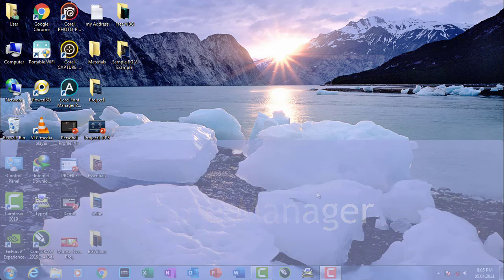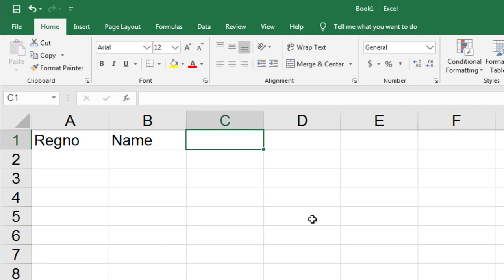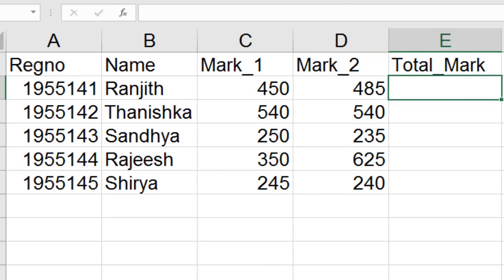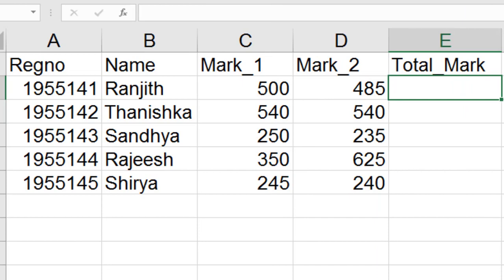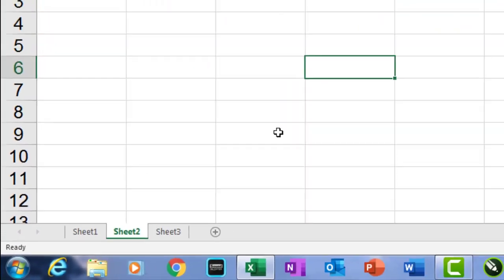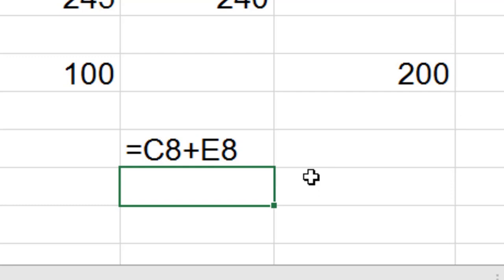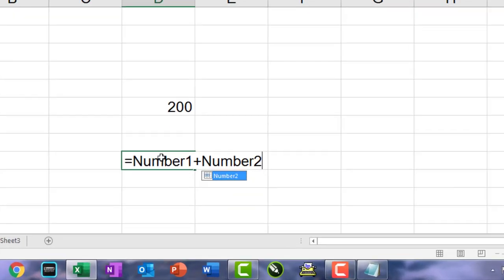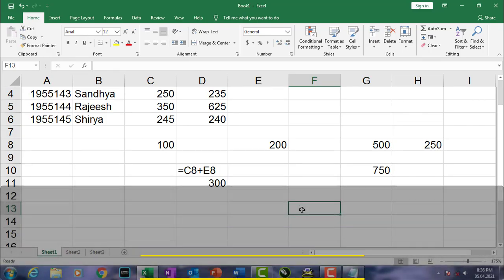Microsoft Office Excel - Complete Tutorial - Part 3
Content: Basic Operation(s), Sheet-By-Sheet Calculation, Name Manager